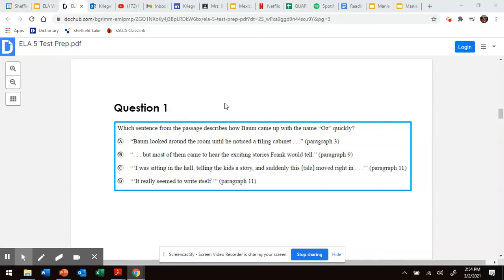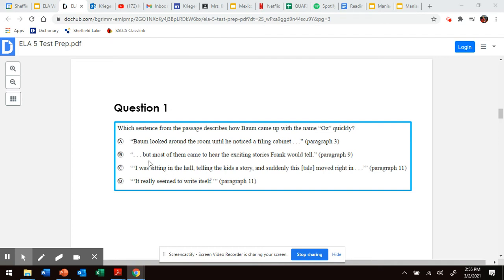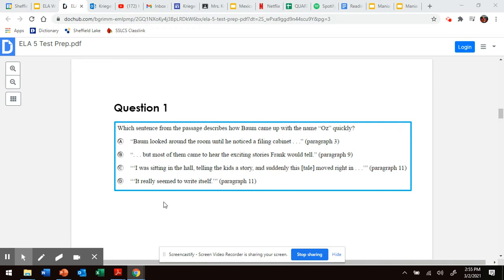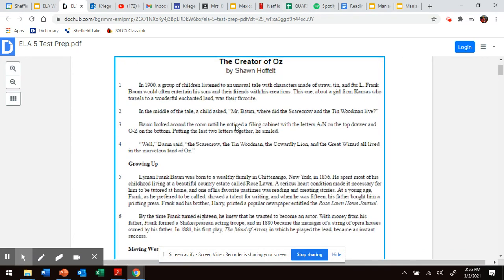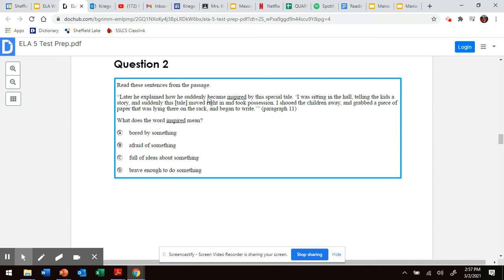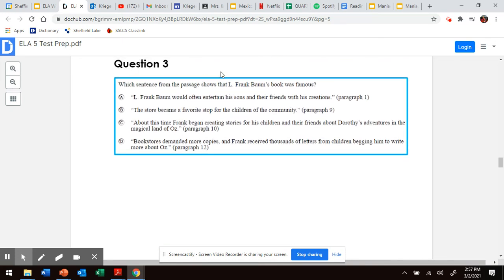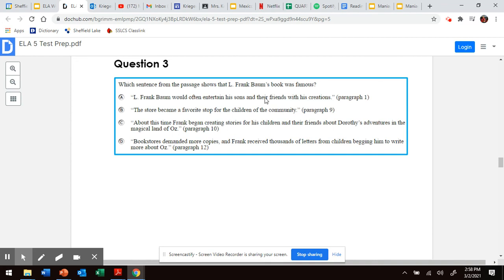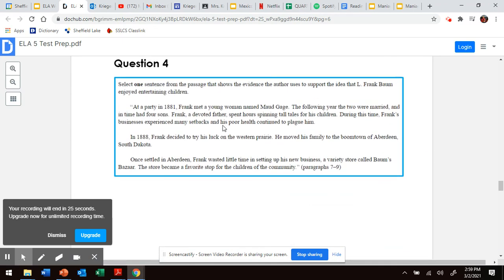ELA Prep 1-3 On the Creator of OZ